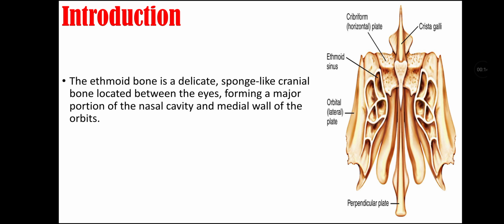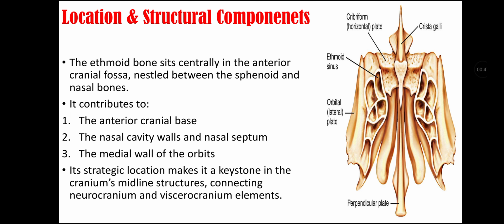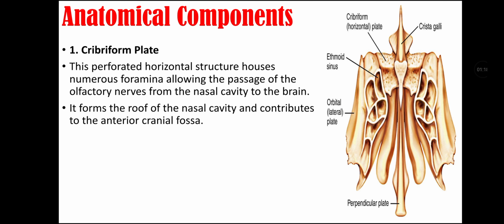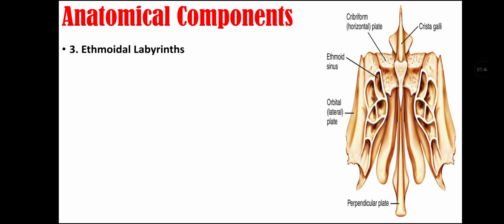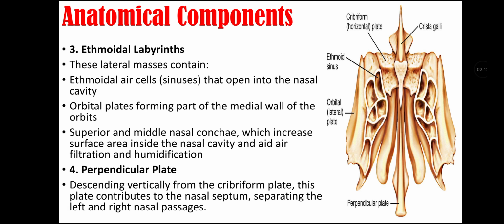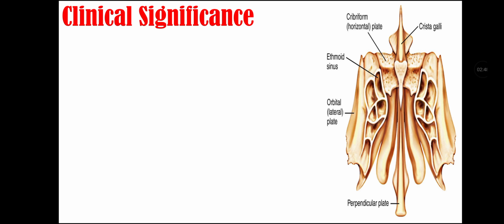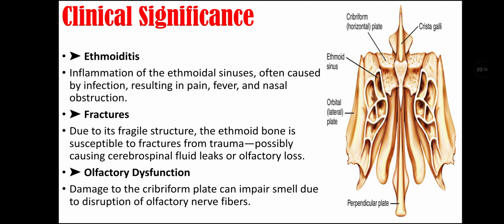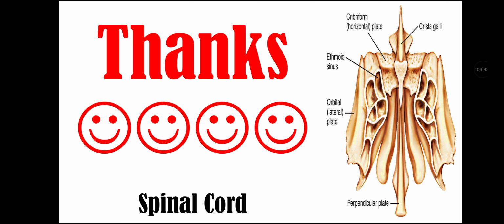Ethmoid Bone Anatomy